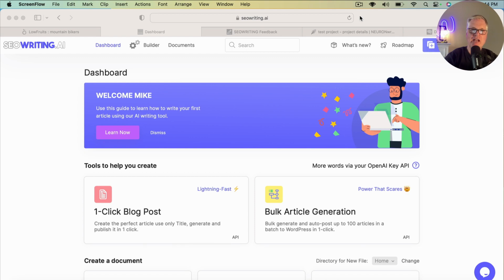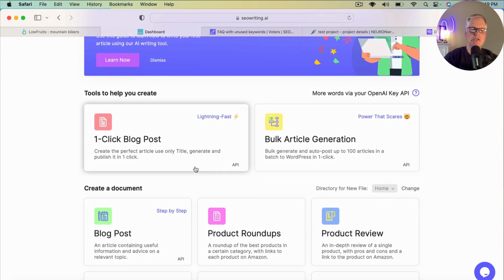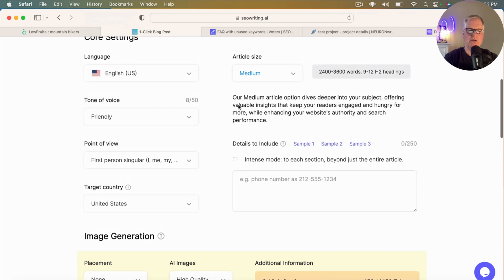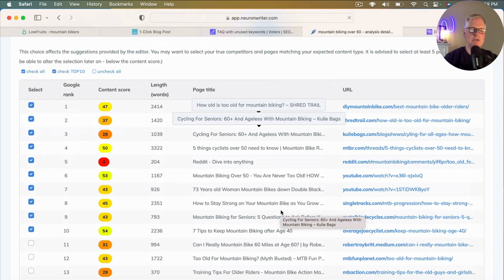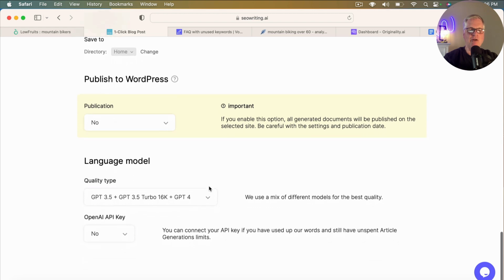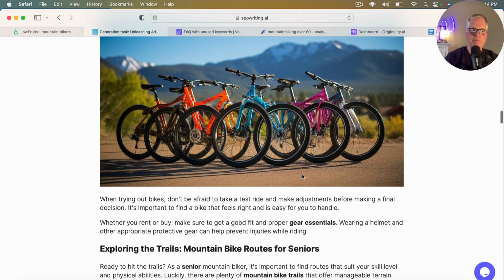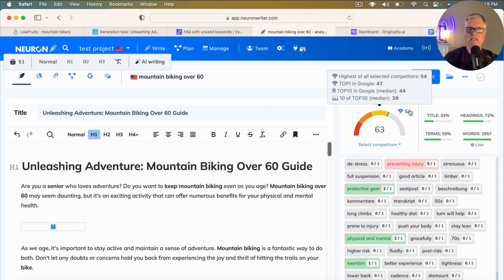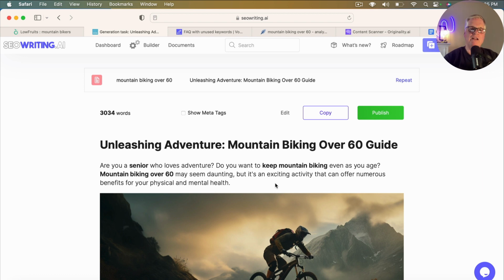SEOWriting.ai is one of my favorite AI writers for creating blog posts that rank.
SEOWriting is super easy to use, is continually being updated with new features and very economical. Using SEOWriting along with your favorite keyword tool (like LowFruits) and SEO optimization (like NeuronWriter) makes writing blog posts that can rank on Google possible for a brand new blog with low domain authority.